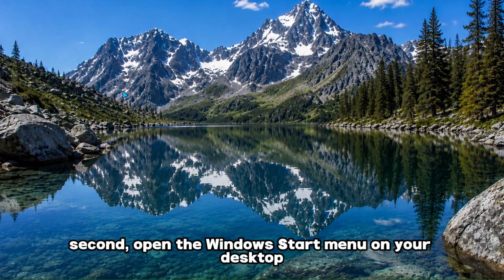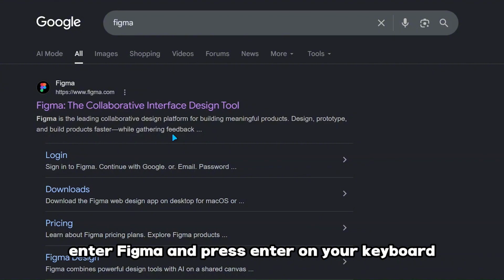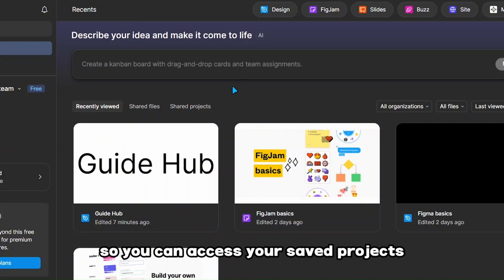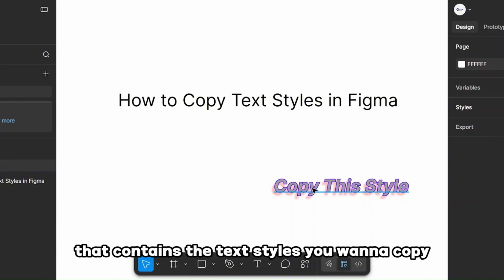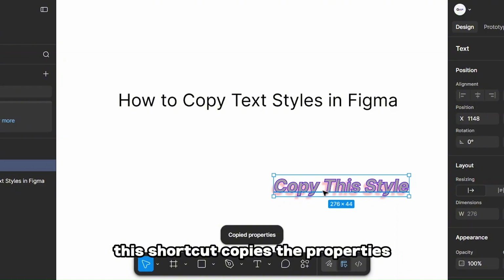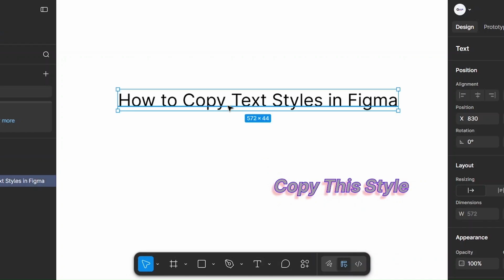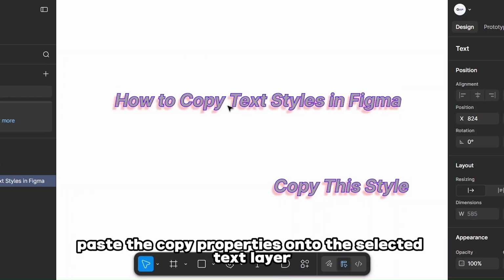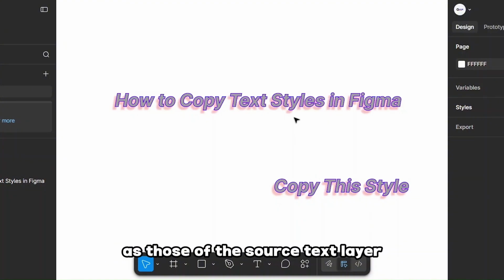How To Copy Text Styles in Figma (𝟮𝟬𝟮𝟲) | 100% WORKS | NO Yapping, To The Point! | FAST & EASY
(2026) Learn How To Copy Text Styles in Figma in this video (NO YAPPING + 100% WORKS!) | EASY FULL GUIDE, Everything You Need To Know! | Copy Text Styles in Figma